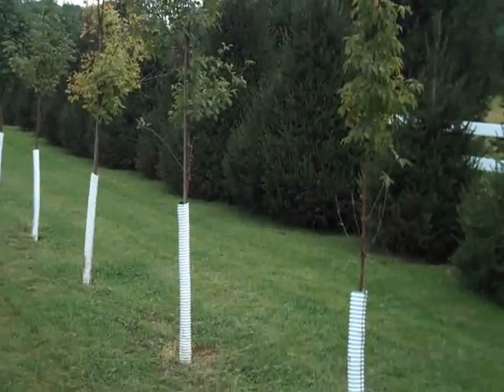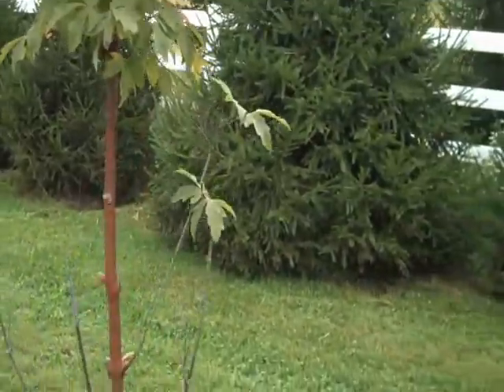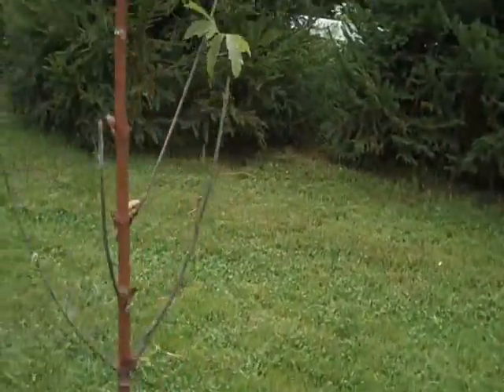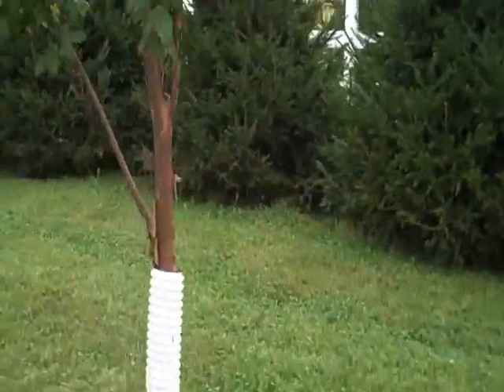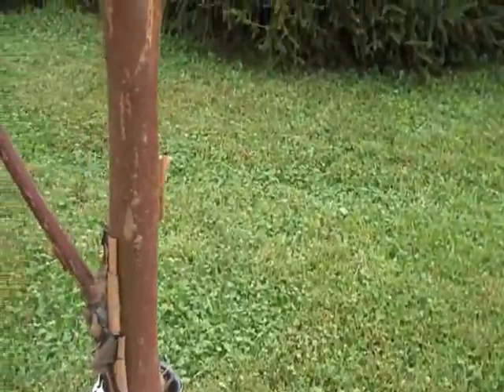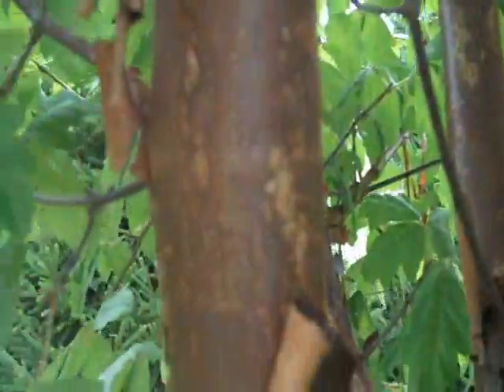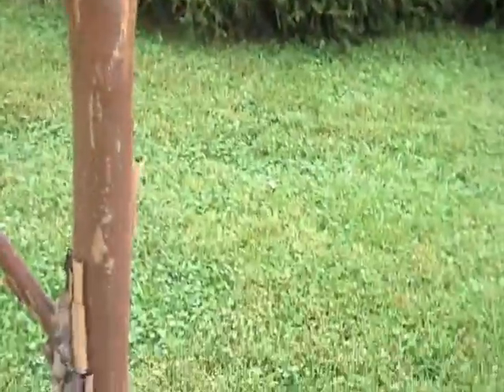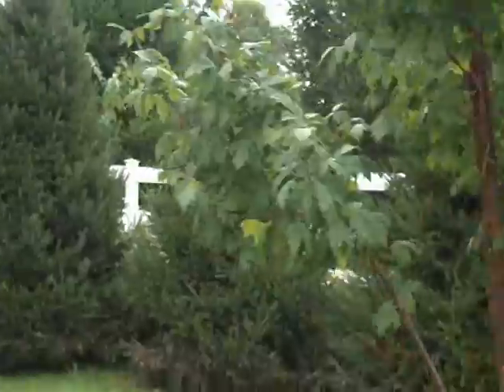Paperbark Maples.Warminster Area Landscaping: orserlandscaping.com